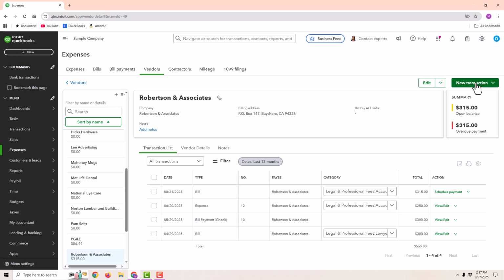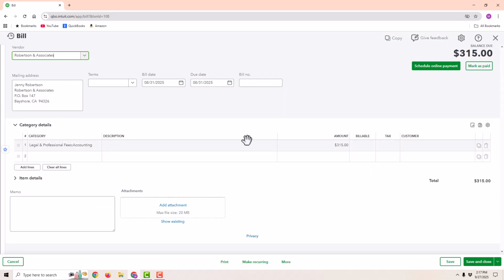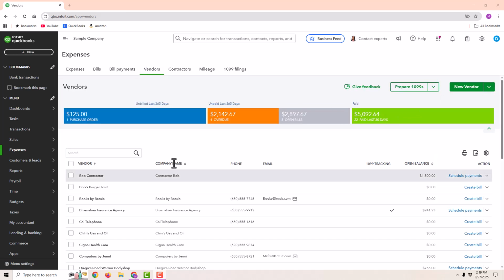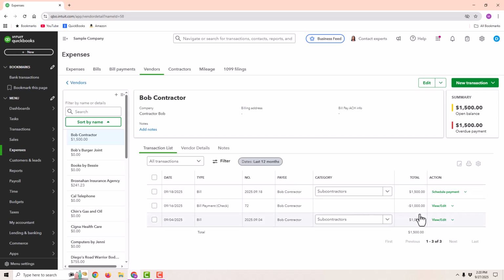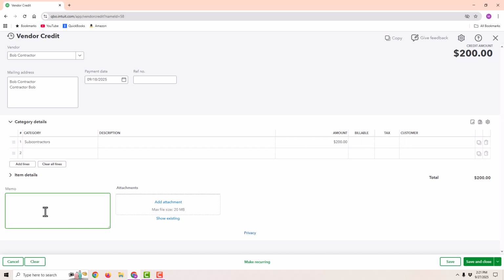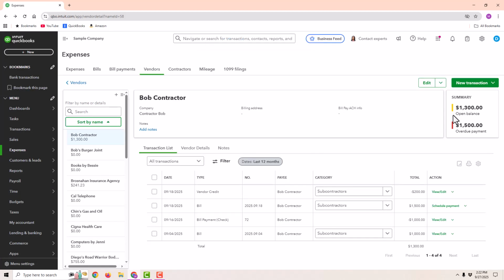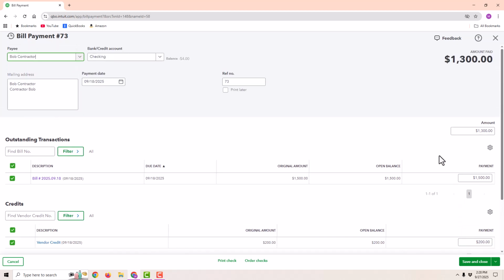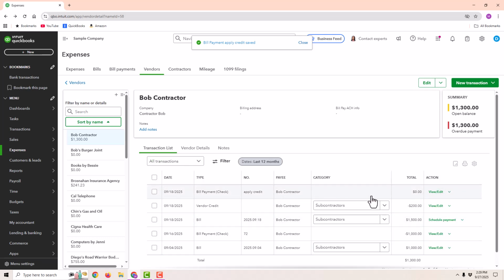Creating Vendor Credits in QuickBooks Online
0:00 Intro
0:49 Deleting a vendor bill
1:37 Vendor credit
2:18 Example of creating vendor credit
3:26 Applying vendor credit to open vendor bill
4:50 No open vendor bill